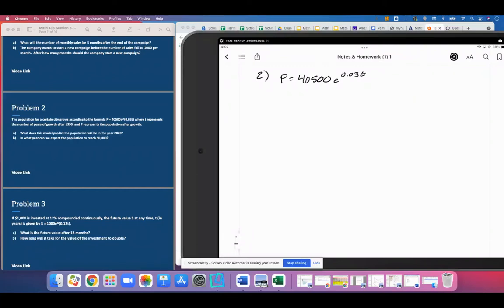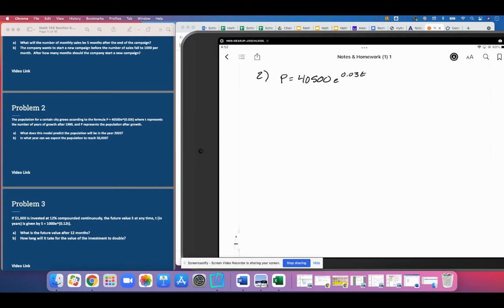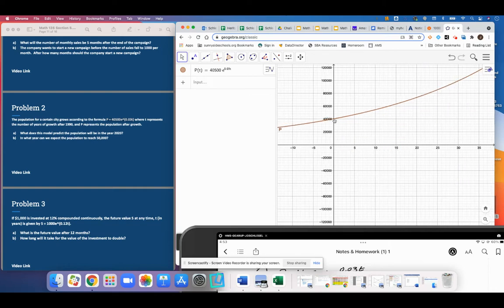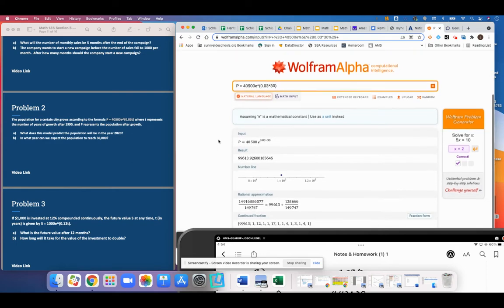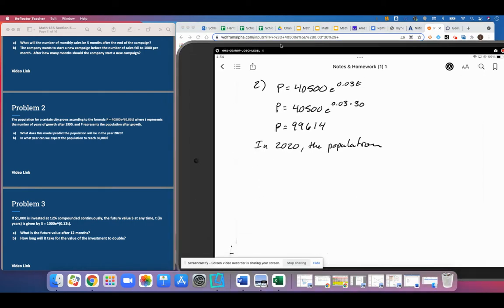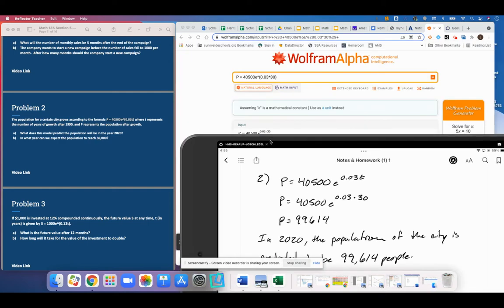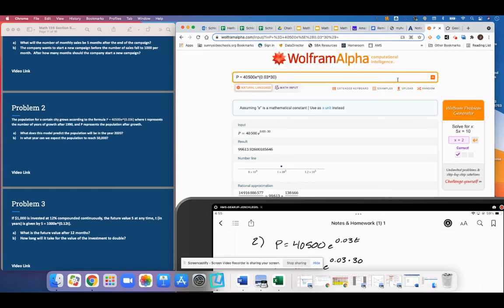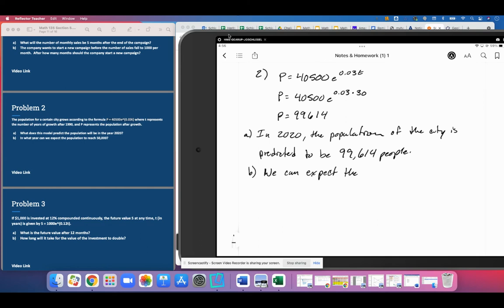Section 5.2 & 5.3: Problem 2